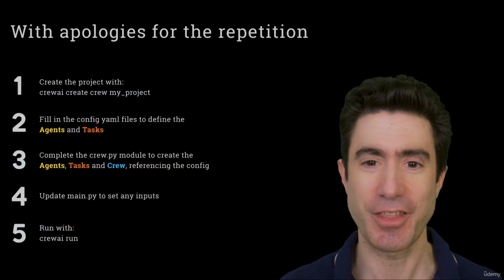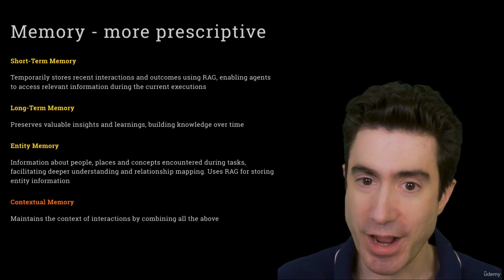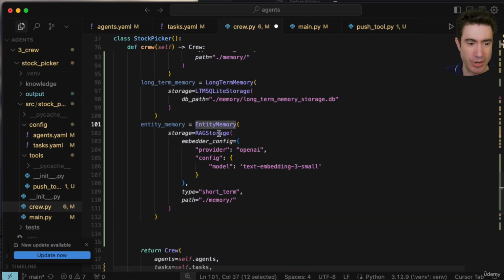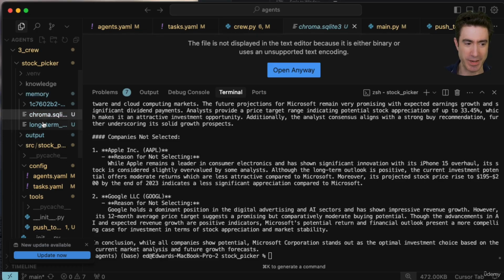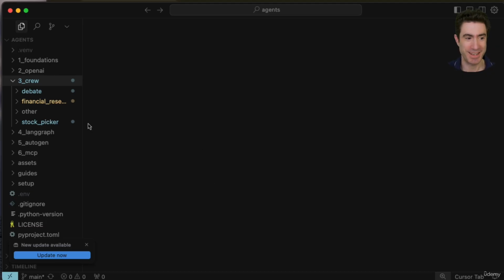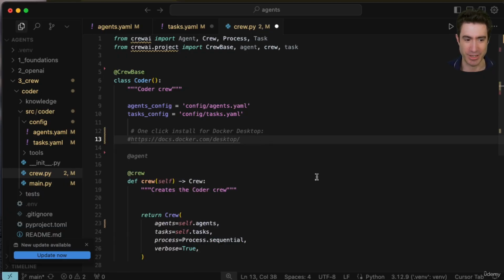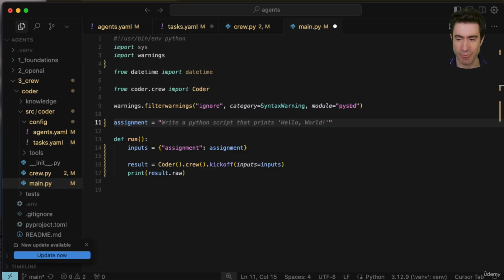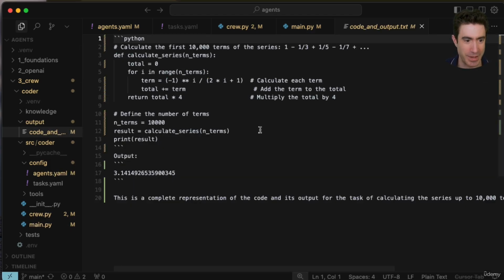Crew AI Memory & Coding Agents | Vector Storage + Python Automation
Explore Crew AI memory and coding agents. Learn to implement vector storage, SQL for AI agents, and agents that generate and run Python code. Plus, see how to build a Python-writing AI agent with Crew AI in practice.